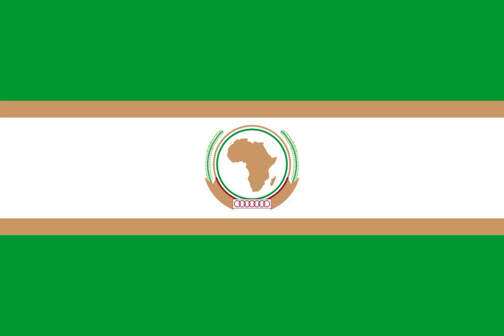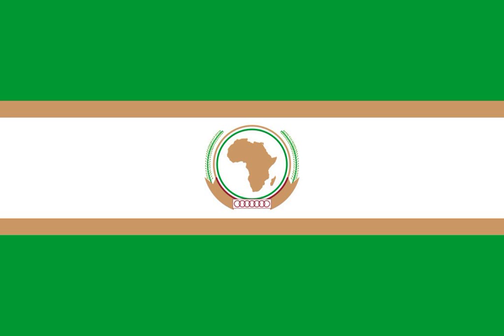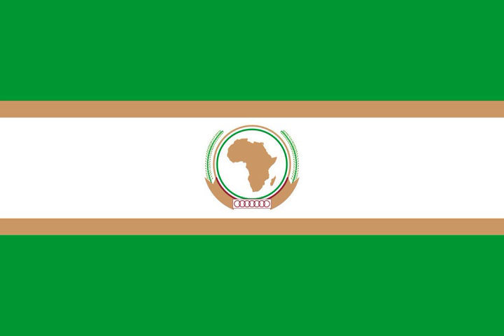Flag of the African Union | Wikipedia audio article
This is an audio version of the Wikipedia Article:
Flag of the African Union

SUMMARY
The current flag of the African Union was adopted at its 14th Ordinary Session of the Assembly of Heads of State and Government,  which took place in Addis Ababa on 31 January 2010.